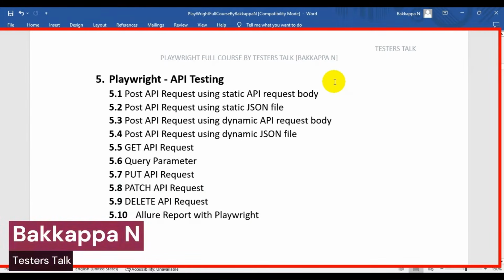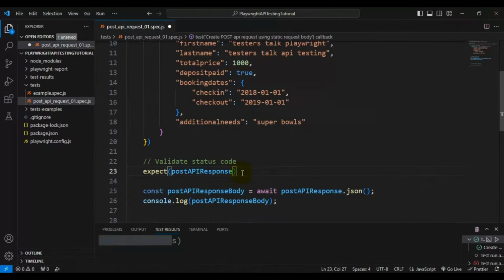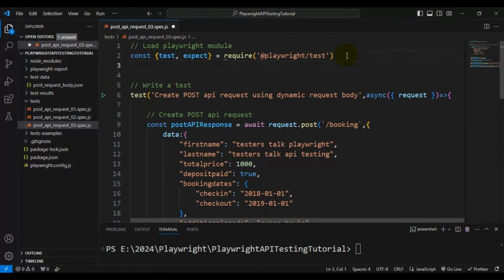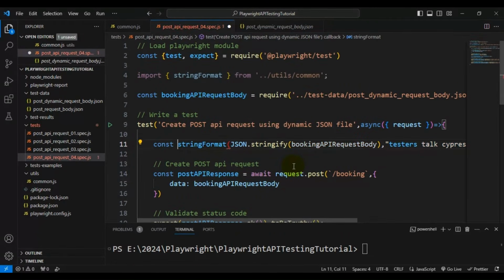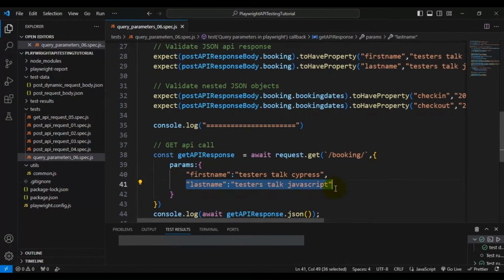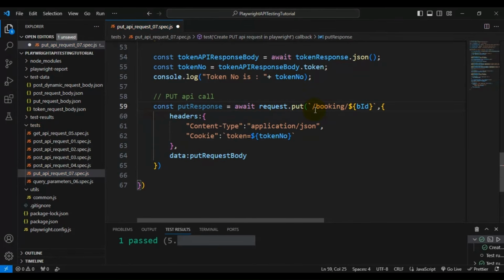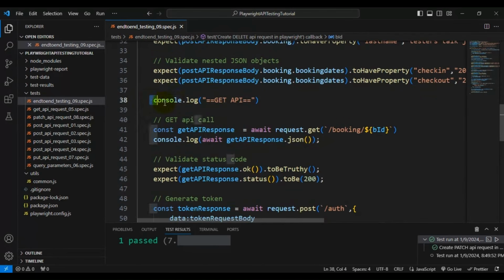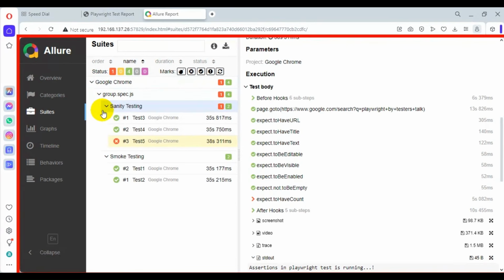#2 Playwright API Testing Tutorial Crash Course 2024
Playwright API Testing - Playwright enables reliable end-to-end testing for modern web apps. Playwright is an open-source automation library for browser testing and web scraping developed by Microsoft and launched on 31 January 2020, which has since become popular among programmers and web developers. Playwright provides the ability to automate browser tasks in Chromium, Firefox and WebKit with a single API

Chapters
00:00 Playwright API Testing
02:01 Setup playwright api testing
05:16 Postman collections Playwright github repo
07:44 Create POST api request in playwright
17:11 Validate status code in playwright
19:30 Validate api response in playwright
25:56 Playwright Post api request
31:48 Playwright Post api request using dynamic request body
43:05 Post api request using dynamic json in playwright
55:50 Get api request in playwright
01:04:43 Query parameters in playwright
01:11:57 Playwright Put api request
01:30:27 Patch api request in playwright
01:39:41 Playwright Delete api request
01:48:37 Allure report with Playwright